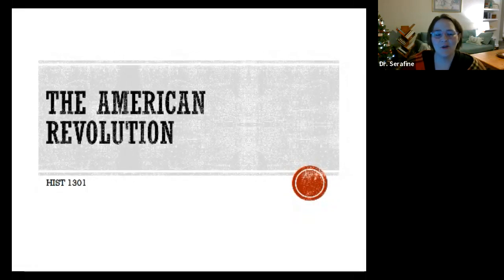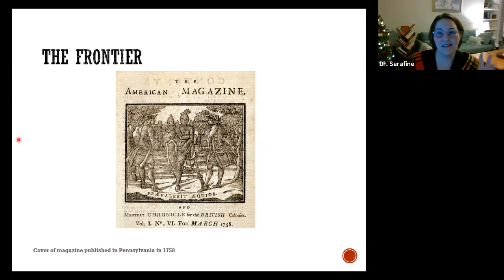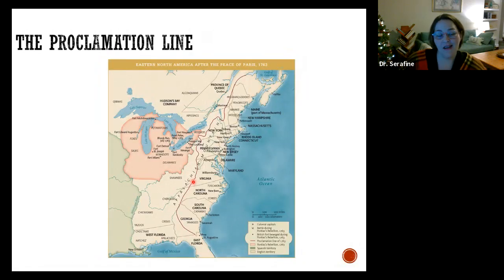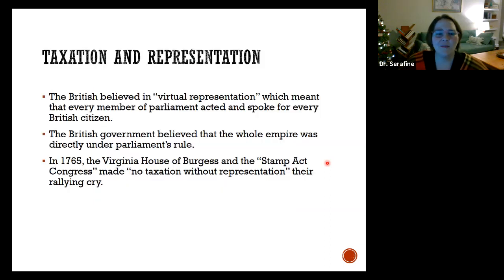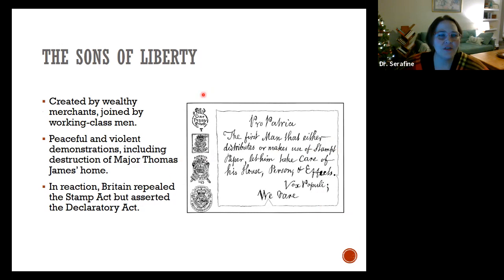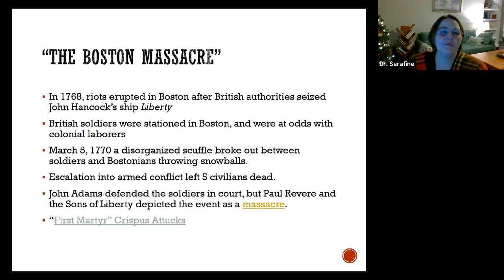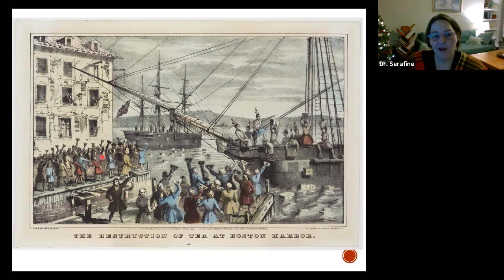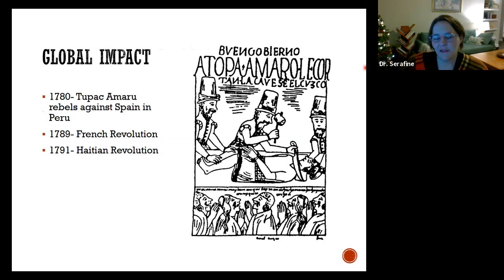HIST 1301 Era of Independence Lecture